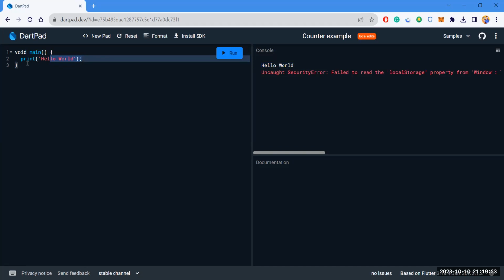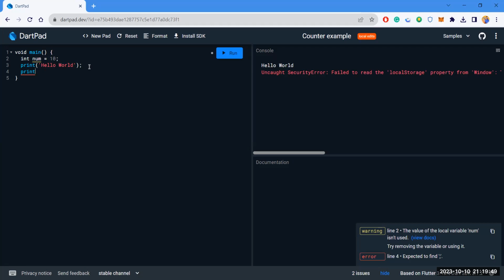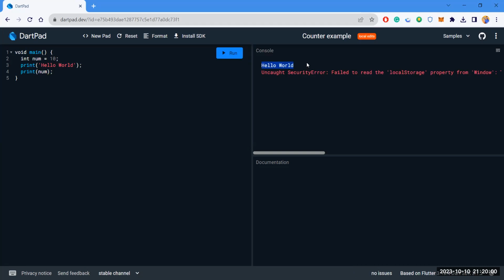This Dart Basic Tutorial Sucks Never Watch it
Basic dart programming tutorial. really bad tutorial